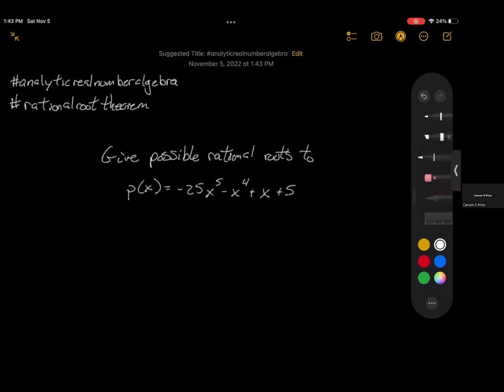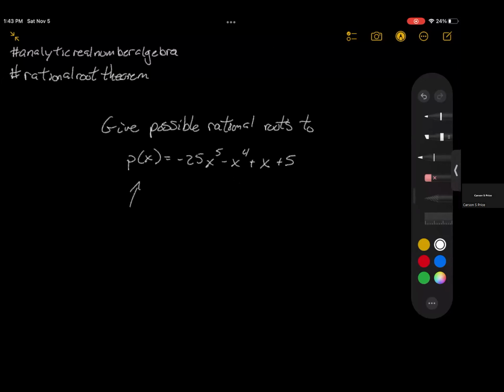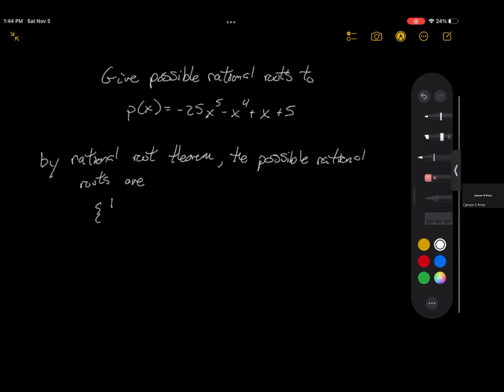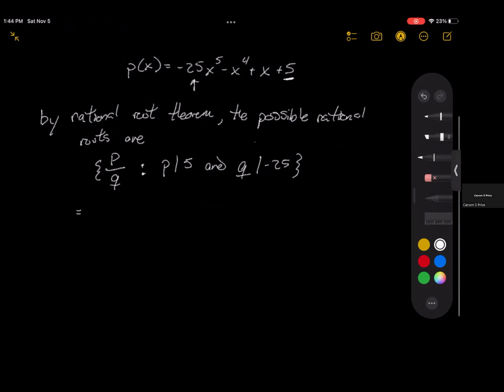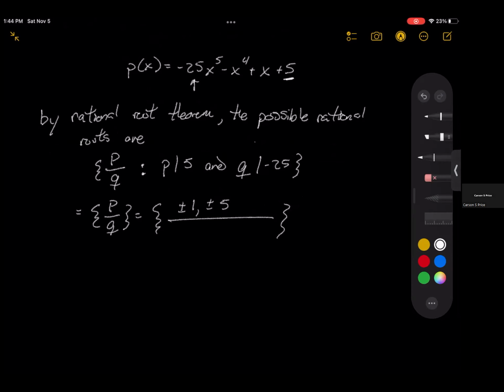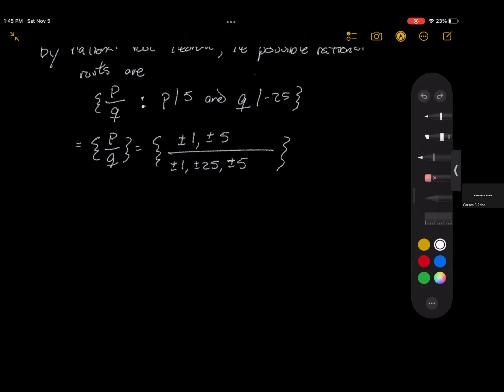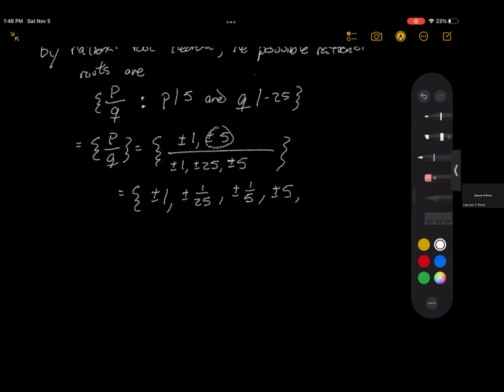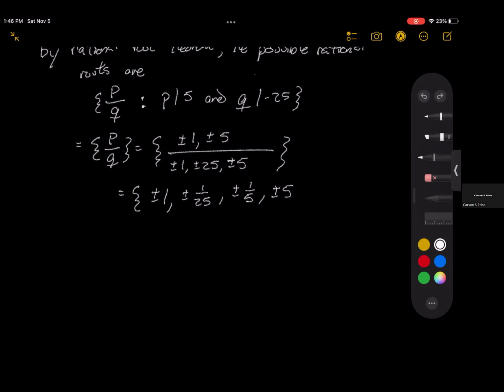Ratonal Root Theorem